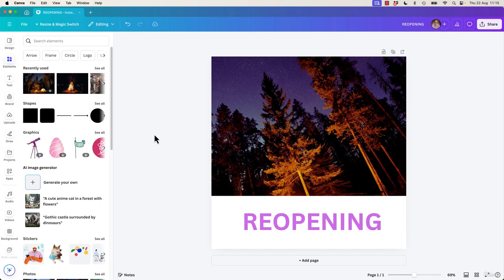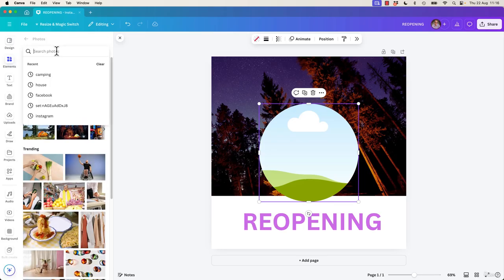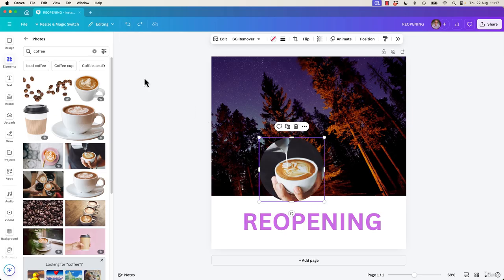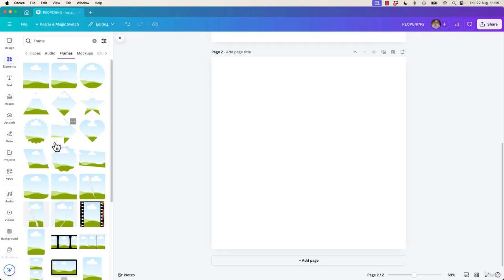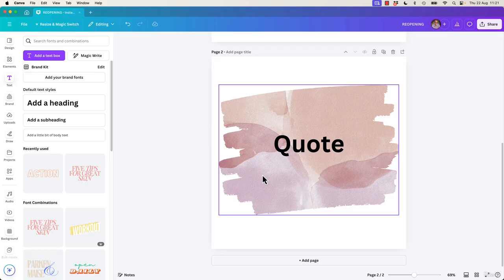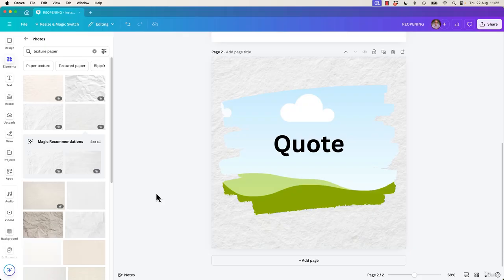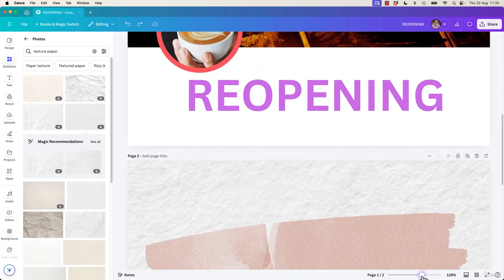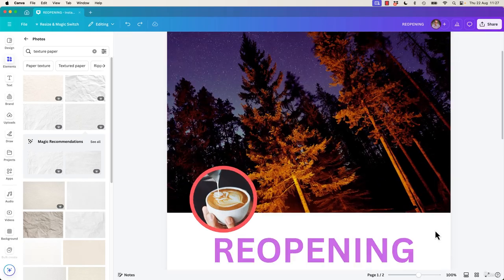3 How to crop with Frames in Canva